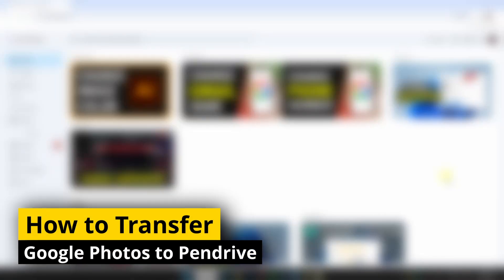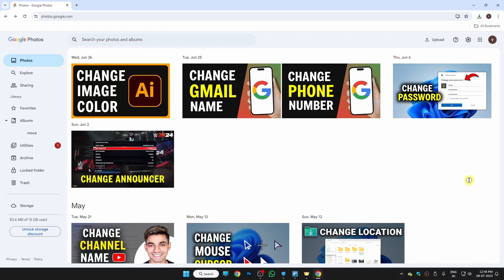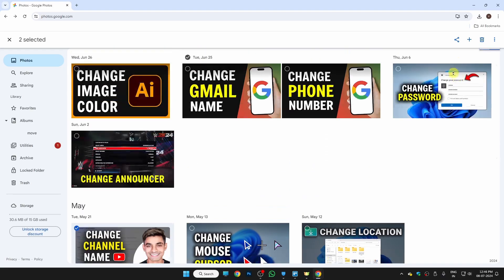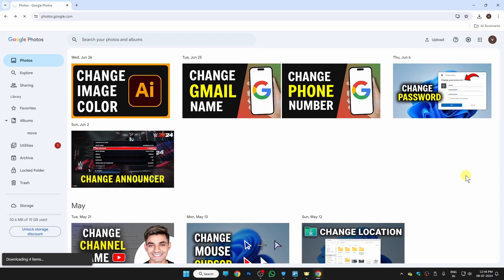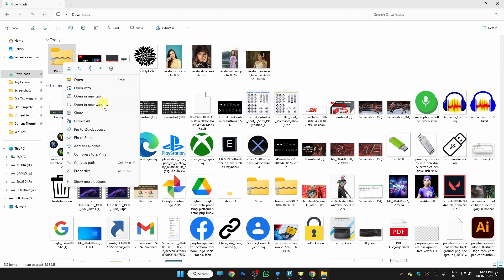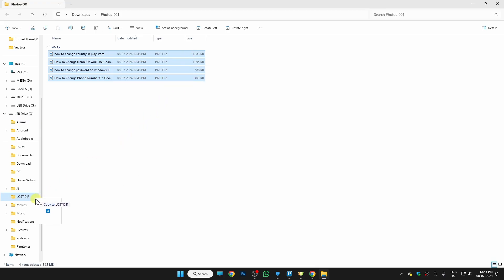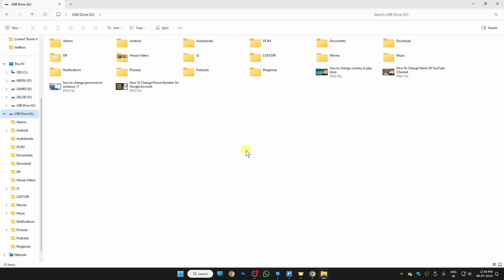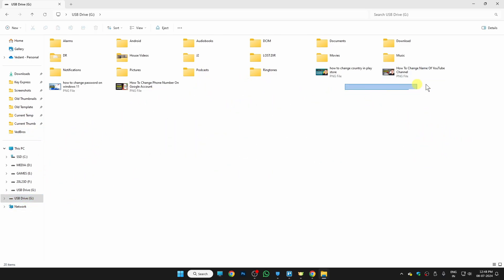How to Transfer Google Photos to Pendrive or USB Flash Drive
how to transfer google photos to pendrive

hi guys! in this video I have talked about how to download google photos to external hard drive or which is best way to transfer google photos to USB drive or flash drive. so stay tune to see how you can get all of your photos from google photos to pendrive.